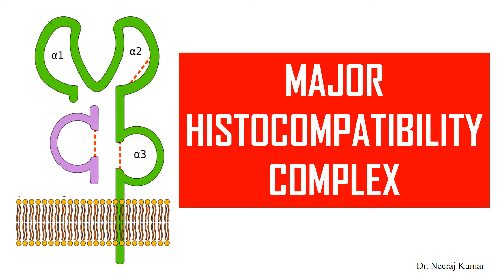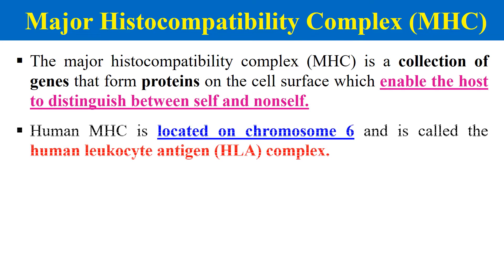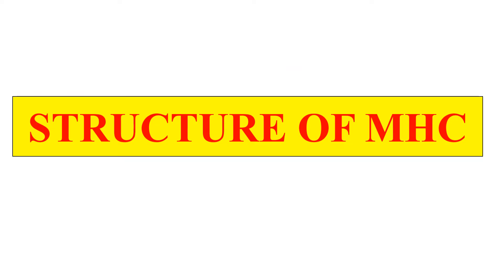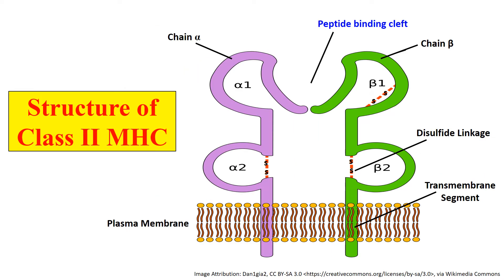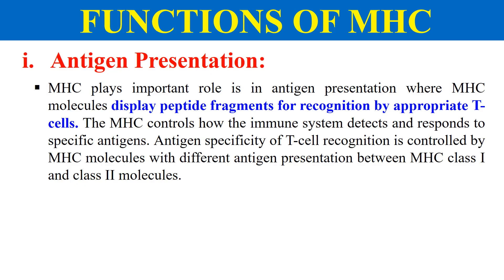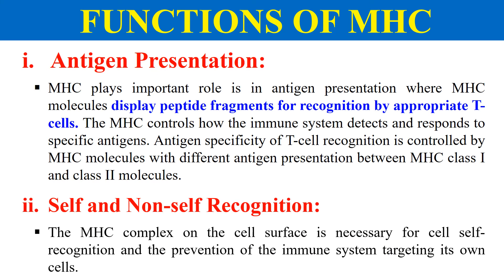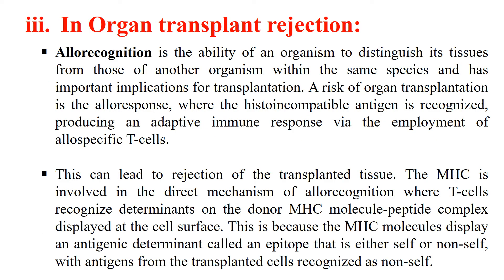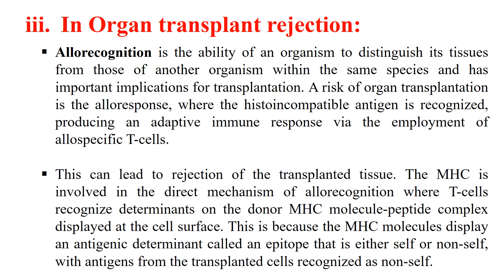What is Major Histocompatibility Complex | Structure and Functions of MHC I and MHC II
About Video
In this video you will learn about Major Histocompatibility Complex, it's Structure and Functions.